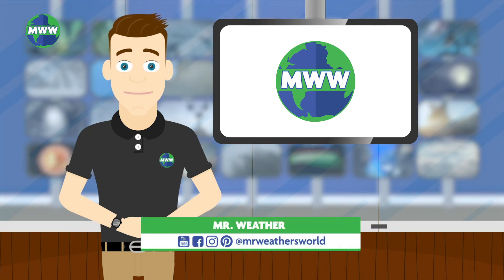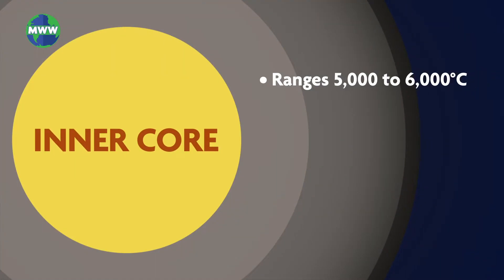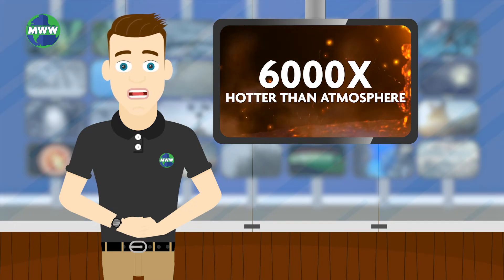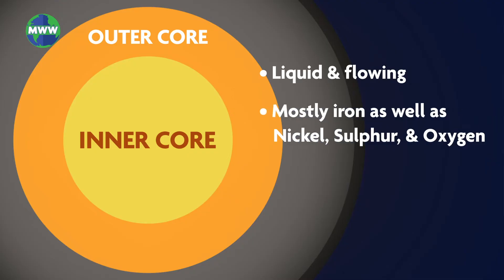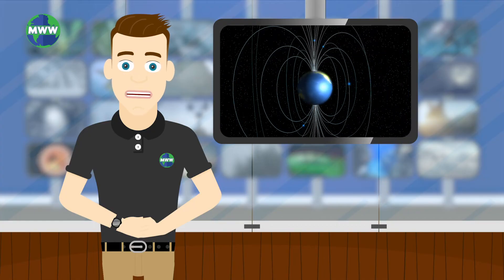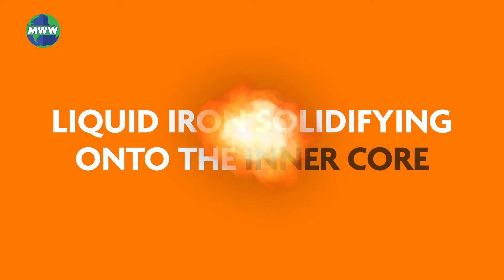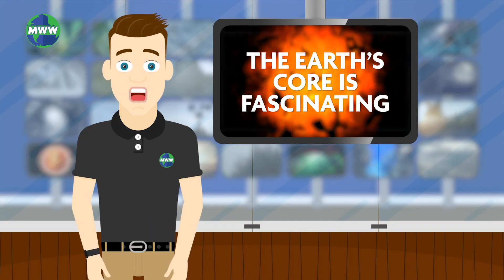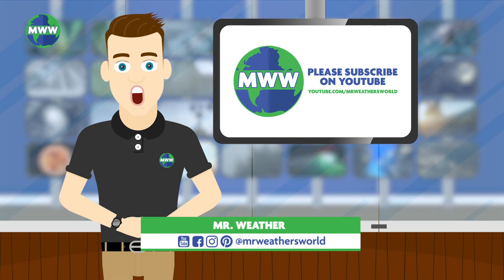Earth's Core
Journey to the center of the Earth to discover our planet's core!

Just like an onion, our Earth has layers too. We’re going to start by exploring the center of our Earth, the Core!

The core is broken up into two different sections. The inner and outer core. The inner core ranges from 5,000 to 6,000 degrees Celsius. It’s a huge solid metal ball composed of iron and nickel and has a diameter of about 2,500 kilometers thick. Although the temperature is so high, 6,000 times hotter than our atmosphere, and hot enough to make metal melt, the inner core remains solid due to the pressure surrounding it, but some scientists prefer to call it a plasma acting in a solid state.

The outer core is a layer that is liquid and flowing. It is comprised of mostly iron as well as nickel, Sulphur, and oxygen. The temperature in this layer ranges from 4,000 to 6,000 degrees Celsius. The outer core is 5,150 kilometers deep. As the core flows around the center of the Earth, the movement of the metals creates the planet’s magnetic field by convection. The magnetic field helps protect us from space weather impacts.
The outer core is an excellent conductor and creates the electrical currents that drive the magnetic field. The energy that drives convection is from liquid iron solidifying onto the inner core. Heat energy is released, and the heat makes the molten iron in the outer core more buoyant. Warmer fluid spirals upward, and cooler solids spiral downward under intense pressure, called convection.

The Earth’s Core is fascinating; although it cannot be studied directly, it can be explored through seismic data, analysis of meteorites, lab experiments, and computer modeling. Next time, we’ll venture from the planet’s core into the Mantle.